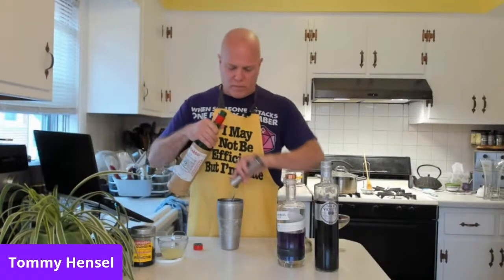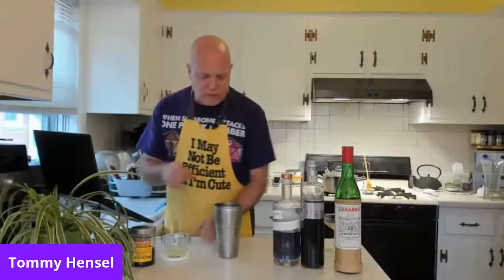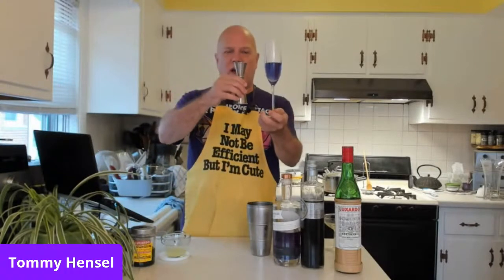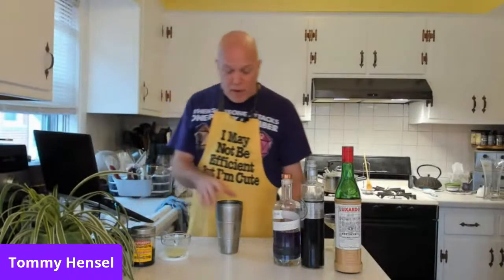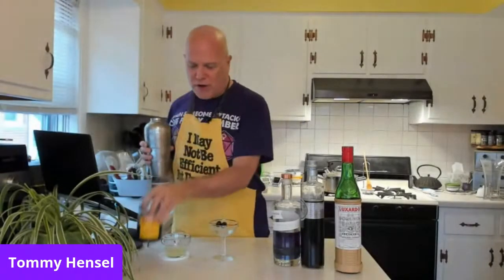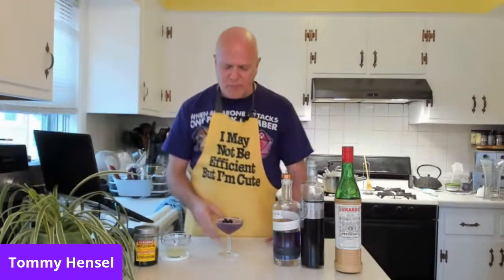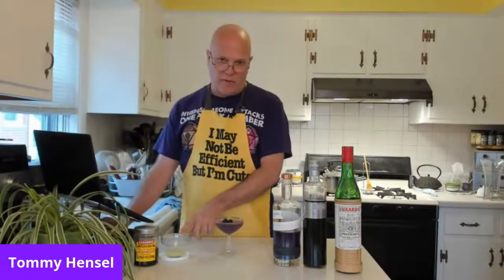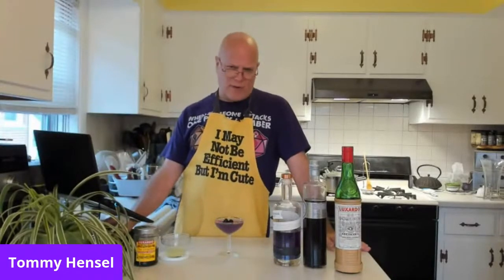Thirsty Thursday with Tommy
Join me as I demonstrate my favorite cocktail, the Aviation, and my favorite gin. I will also throw in a few handy wine & food pairing tips.